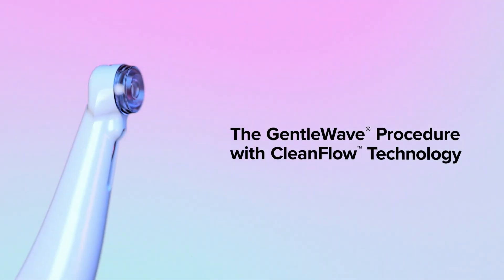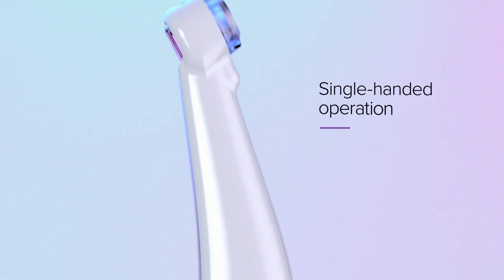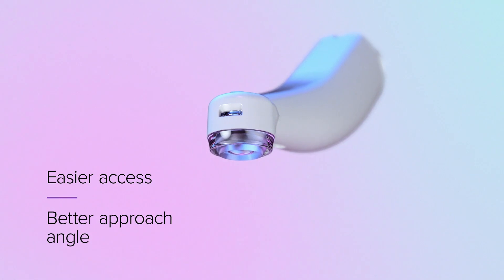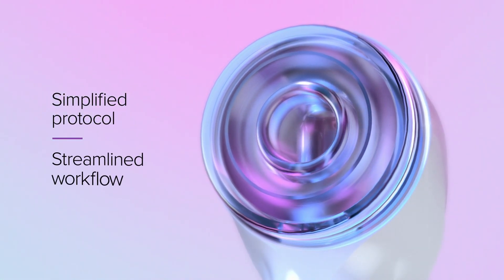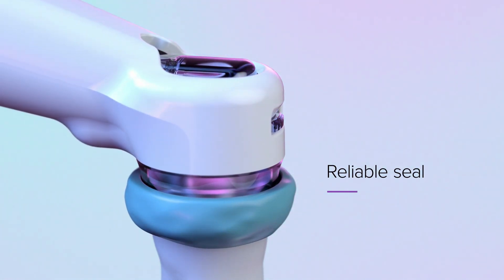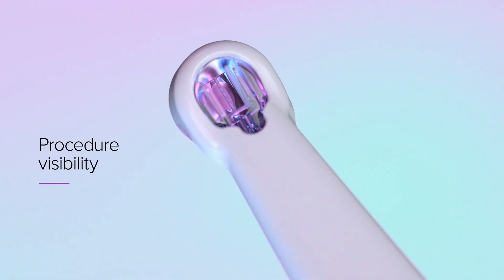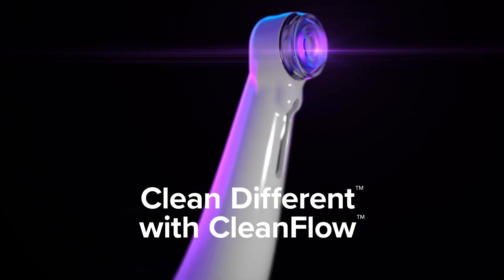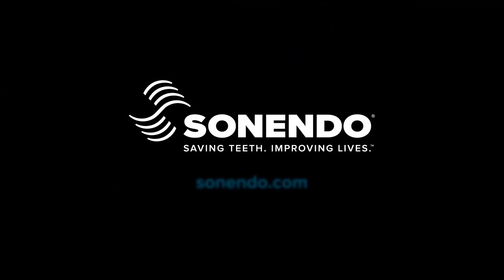Say Hello to CleanFlow™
The GentleWave® Procedure with CleanFlow™ Technology is the latest innovation in endodontics. Designed to enable single-handed cleaning and disinfection of the root canal system, the CleanFlow procedure instrument simplifies protocols and streamlines workflows—all while improving the overall patient experience.

Simpler for you.
Better for your patients.™

About the GentleWave® System
The GentleWave System is a minimally invasive1 root canal therapy option that enables superior cleaning and disinfection of the root canal system. Relying on fewer files than conventional RCT,1,2 the GentleWave System uses fluid dynamics and broad-spectrum acoustic energy2 to reach into the microscopic spaces1,2 of the tooth. As a more convenient treatment option, the GentleWave System delivers reduced postoperative pain and fast healing,3 improving the overall patient experience. To learn more about the GentleWave System,

(1) Molina B et al. (2015) J Endod. 41:1701-5
(2) Vandrangi P et al. (2015) Oral Health 72-86
(3) Sigurdsson A et al. (2016) J Endod. 42:1040-48